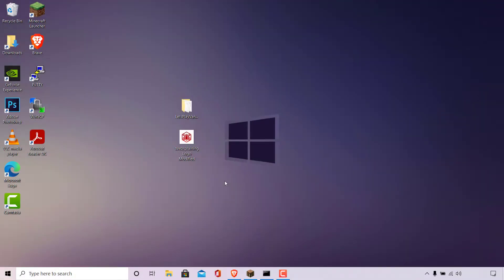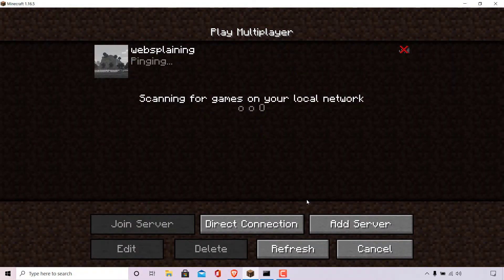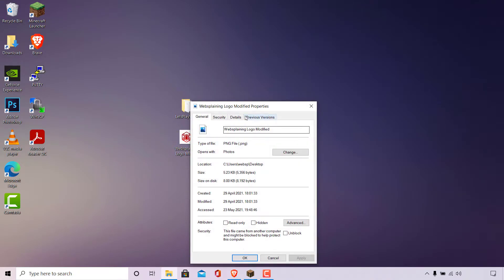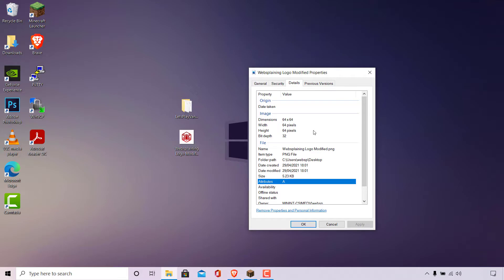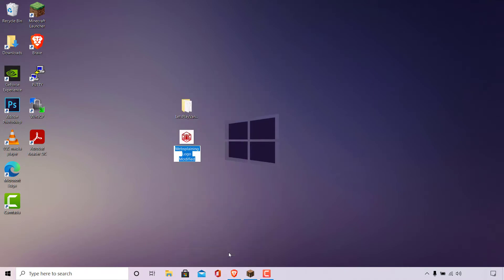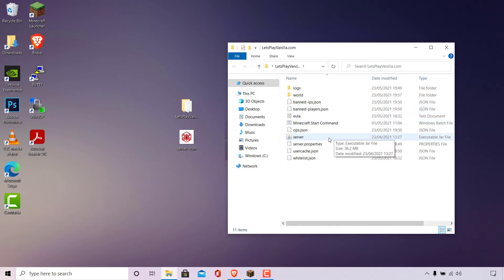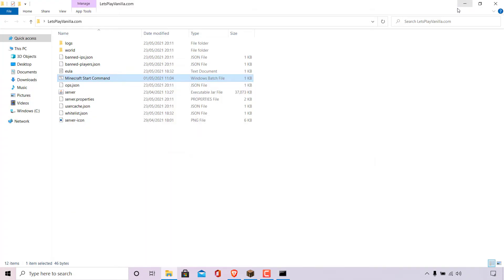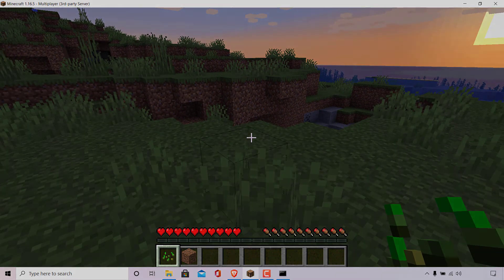How To Add A Server Icon To Your Minecraft Server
In this video I will show you how to add a custom server icon, replacing the the default server icon in your Minecraft server.

Icon requirements:
1. Name of your image to be used as your server icon must be server-icon
2. File format of your image must be PNG (.png)
3. Dimensions of your image, must be 64 pixels in width x 64 pixels in height (64x64).

Steps To Add A Server Icon To Your Minecraft Server:
1. Stop your Minecraft server if it is currently running by opening up your cmd/terminal window and typing the word "stop" without the quotations to stop your server
2. Once your server has stopped, find the image or picture you're going to be using as your new server icon
3. Check your image's file type by right clicking on your image and in the general tab opposite "type of file" you should your images file type. The desired file type for server icons is PNG. If your image is not a PNG file but is a JPG/JPEG file type for example, then you will need to convert it into PNG. Here is a video we made on how to do this conversion titled "How to Convert JPG To PNG Image With A Transparent Background"
4. Once have converted your image to PNG (if it was necessary to do so) the next thing you need to do is check your PNG images dimensions, by right clicking on it, going to properties and then navigating to the "Details" tab. Under Image and opposite "Dimensions" you should see your specific image dimensions in width x height in pixels.
5. The required image dimensions is 64 width x 64 height in pixels (64x64) a perfect square. If your image is non-proportional or is smaller or greater than the required image dimensions for use as a server icon you will then need to resize your desired image. To do this, follow the steps demonstrated in our video titled "How To Resize Images Or Icons In Windows 10 - No Installation Required"
6. Once you have resized your PNG image to a nice even 64x64 pixels there is one more requirement required. You must now rename your image to "server-icon" without the quotations. To do this simply right click on your image and left click on "Rename". Delete the current name and replace it with "server-icon" all in lower case without any spaces or typos.
7.Once you have completed all the icon requirements (file type= .png, Image Dimensions= 64x64, File Name= server-icon) you're now ready to add this image file to your Minecraft server folder. Locate your Minecraft server folder containing all your server files on your local computer or on your remote server
8. Next, open your Minecraft server folder and move your custom server icon image into your Minecraft server folder.
9. Rerun your Minecraft server by double clicking on your the batch (.bat file) if you're on windows, if you're on Linux OS, simply execute the start server command to start your server.
10. Once your server is up and running, open your Minecraft: Java Edition Client.
11. Left click on Multiplayer after your client opens
12. Left click on Add Server and choose a server name and enter your Minecraft server address and left click on done
13. Once you have added your server, you should now see your new server icon that you added to your Minecraft server. If you still see the default server icon, left click on the Refresh button in the multiplayer server list and you should then see your new Minecraft server Icon.

Congratulations you have successfully added a custom server icon to your Minecraft server.

Timestamps:
0:00 Intro & Context
2:06 Check Image File Type And Convert To PNG If Required
3:20 Check Image Dimensions And Resize to 64x64 pixels If Required
4:39 Rename Your Image to server-icon
5:42 Move The Image Named server-icon To Your Minecraft Server Folder
6:39 Start Your Minecraft Server
7:19 View Your New Custom Server Icon From The Server Multiplayer List
8:11 Closing & Outro